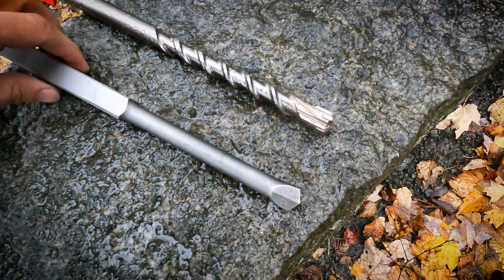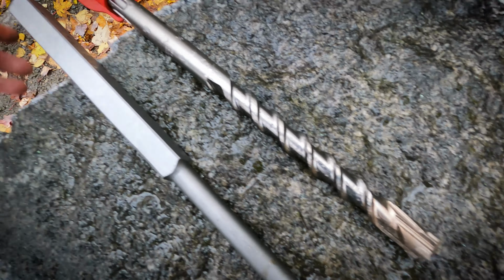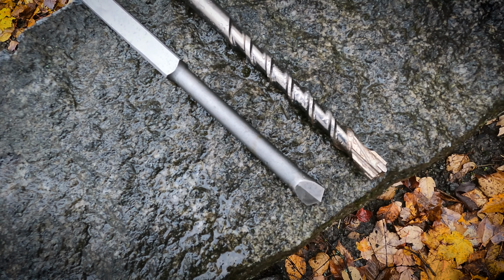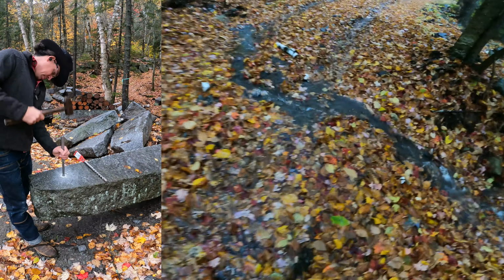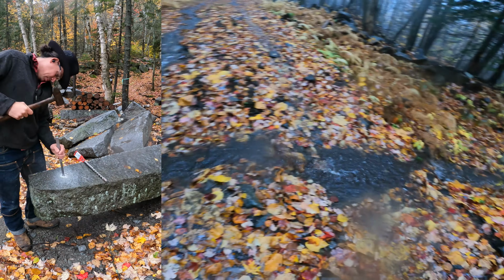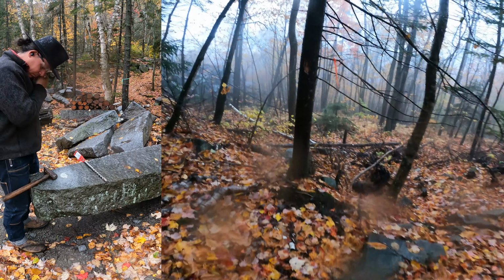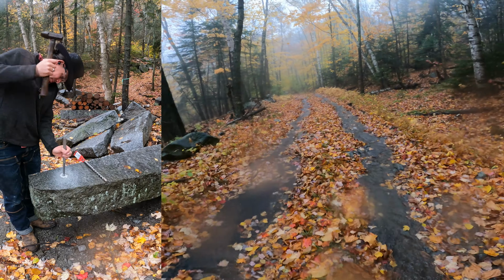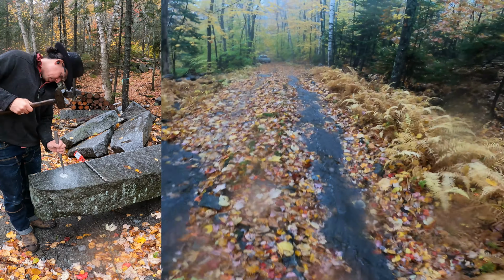Hand Drilling Granite - Does It Make Sense?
I bought a new 3/4" hand drill from Trow and Holden and attempted drilling a 4" hole.  I drilled an equivalent hole with my rotary hammer drill for comparison's sake.